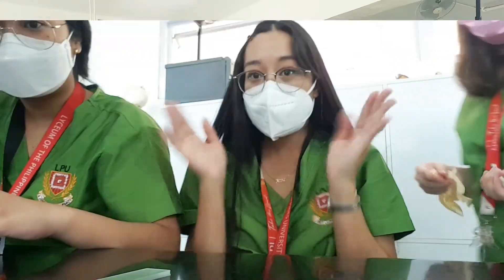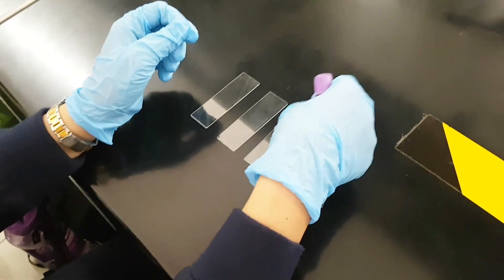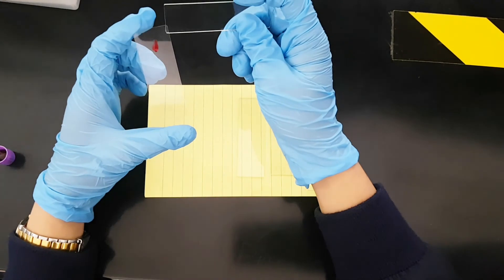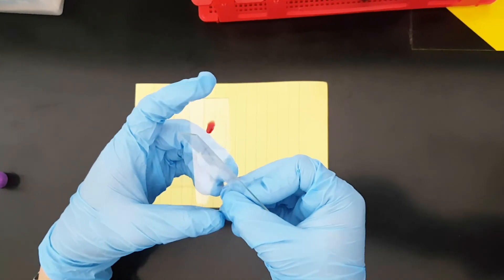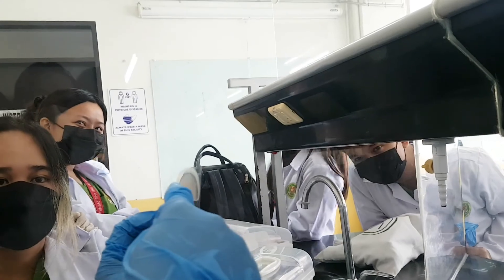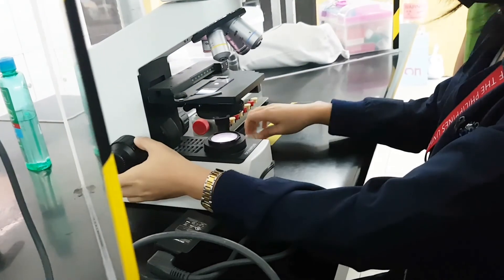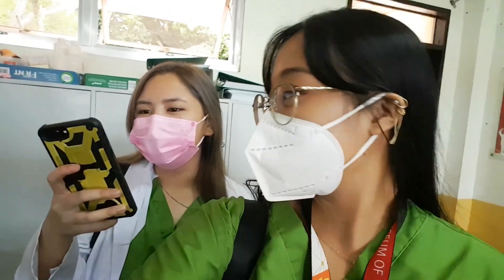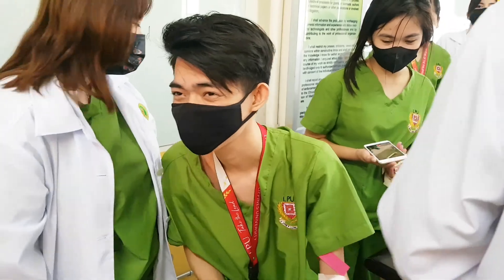MEDTECH FACE TO FACE CLASSES - LPU BATANGAS DAY2 | HEMATOLOGY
PRAY MORE, LOVE MORE, JESUS MORE IN YOUR LIFE!
We had this amazing opportunity to have face to face classes to enhance our skills in our future profession, in our DAY2 we had the subject called HEMATOLOGY, these are my few clips of the day, i couldn't film everything and all thing but i tried haha
ENJOYYYYYYYYYYY

Can i pray for you?
If you have any prayer request just DM of my IG, willing to pray for you!

May God bless you and your whole family!
YOU ARE BEYOND BLESSED.
To God be the highest Glory!